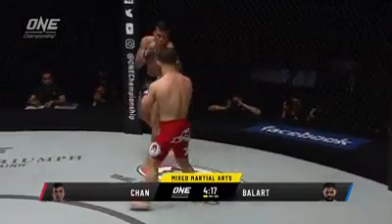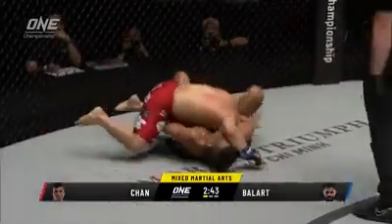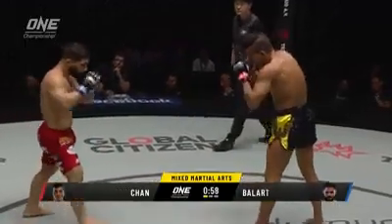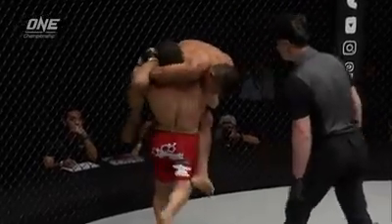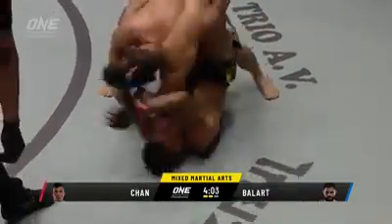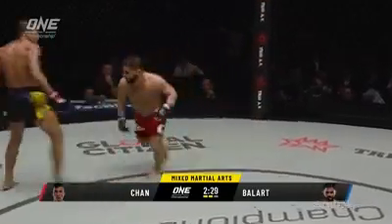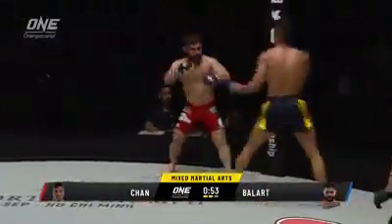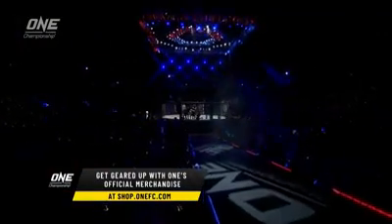KNOCKOUTS UFC 2020||CHAN ROTHANA VS BALART, DRAMATIC MOMENTS FROM THE BIGGEST FIGHT